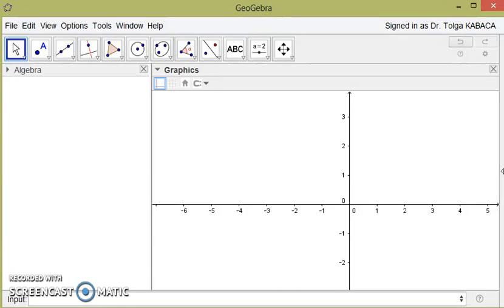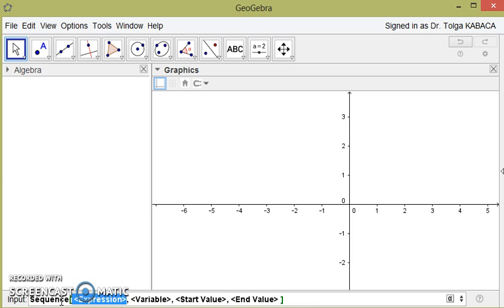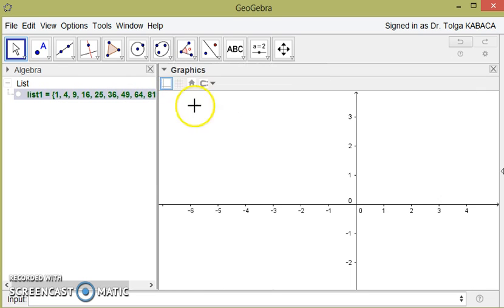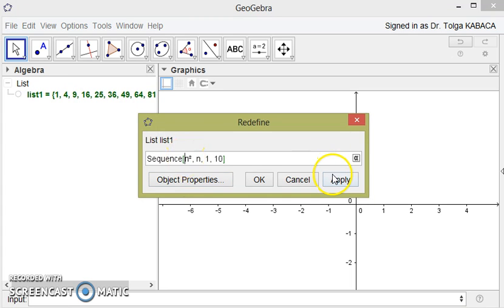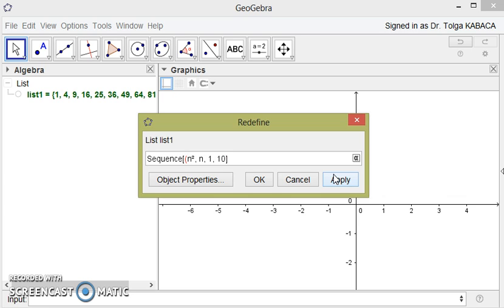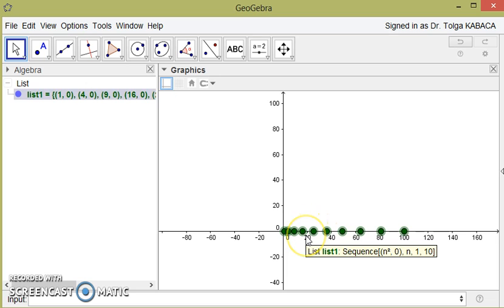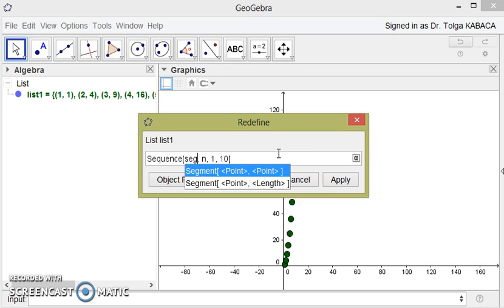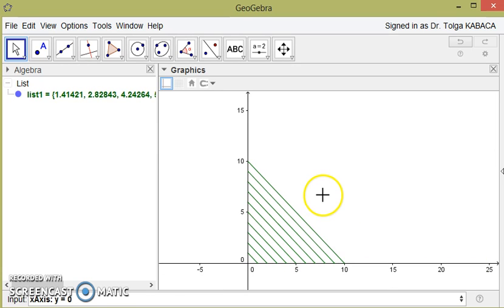Generating sequence on GeoGebra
Sequence of mathematical objects can be created and used for Dynamic explorations.